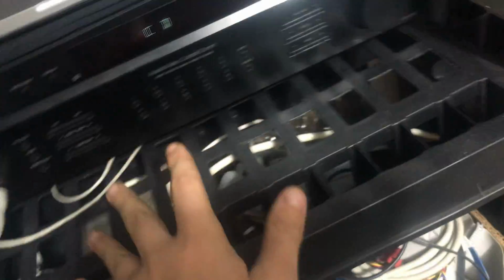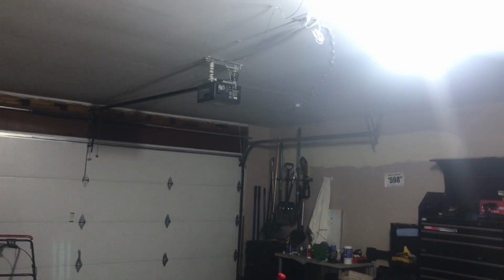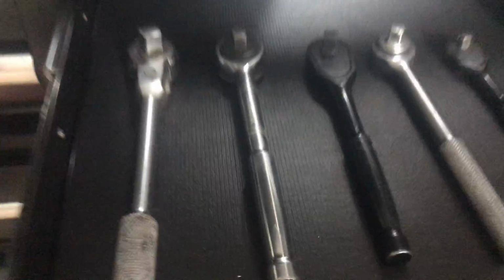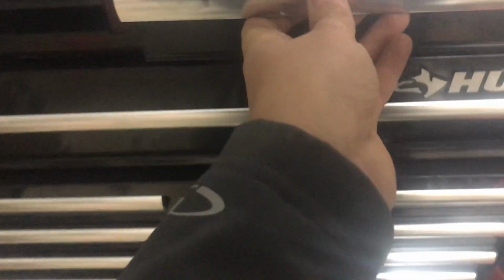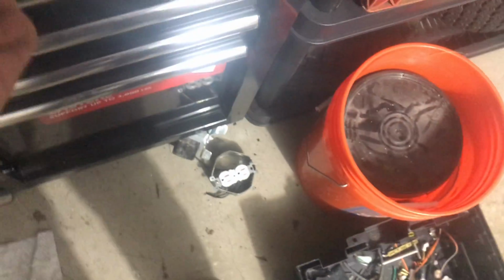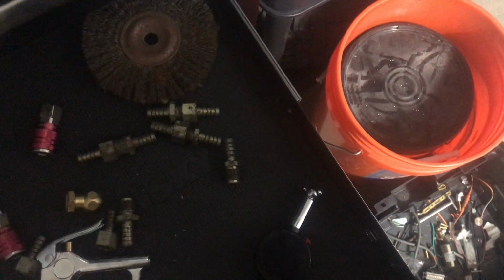cleaning my garage and organizing it pt. 1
nice and clean